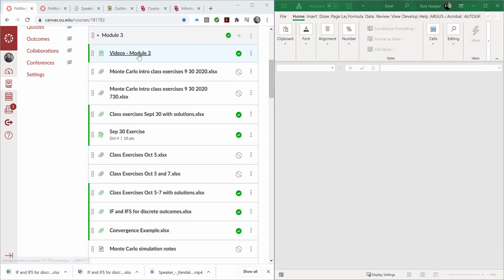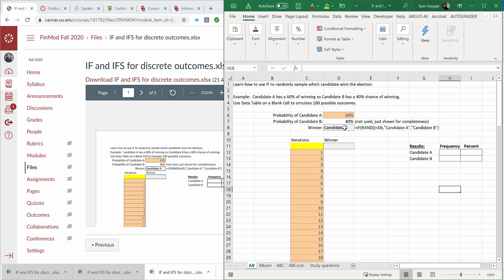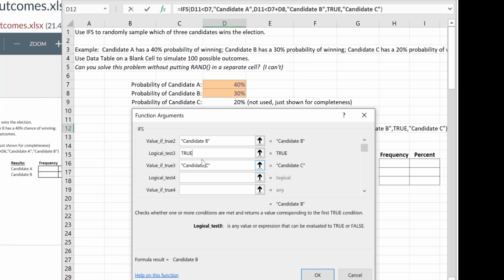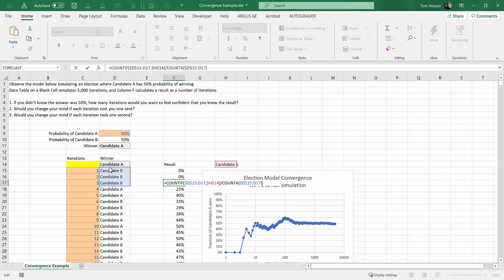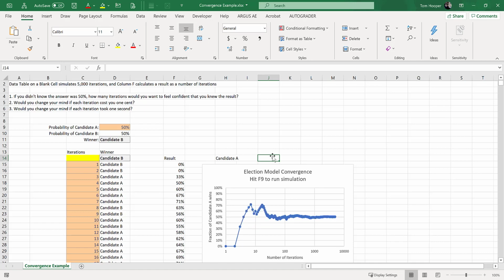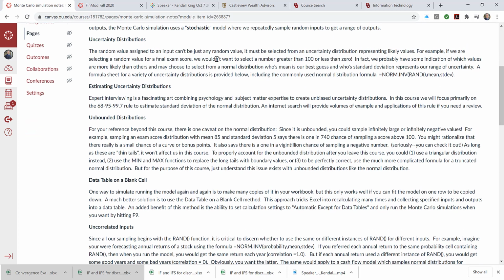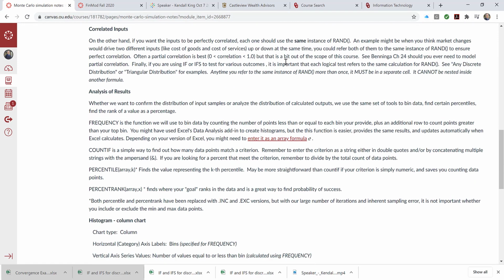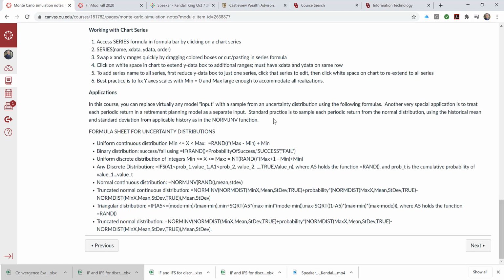Video Monte Carlo Notes